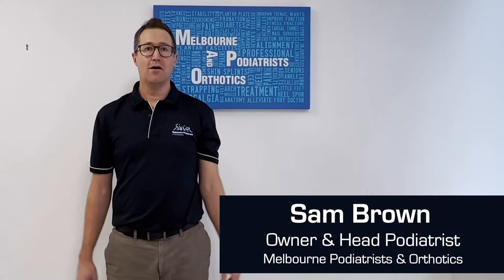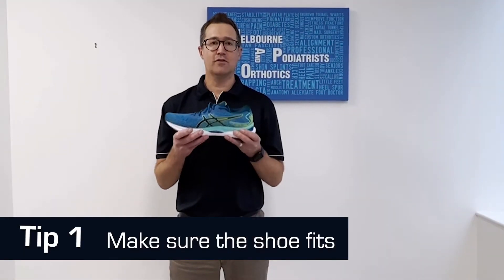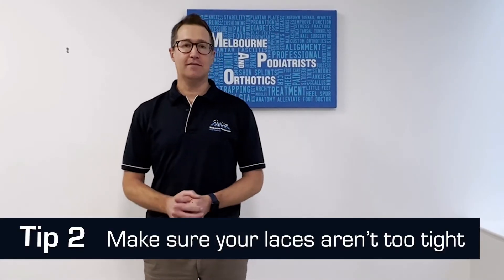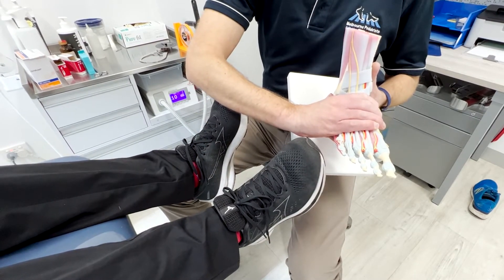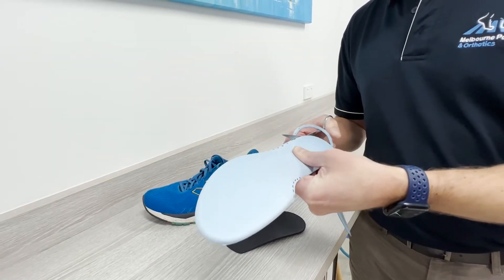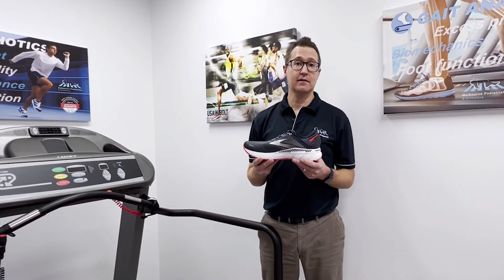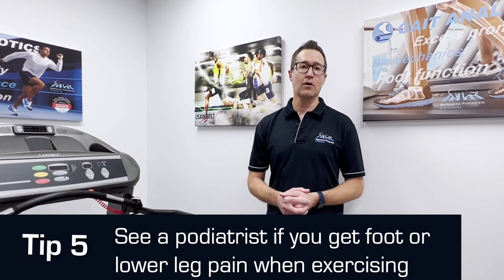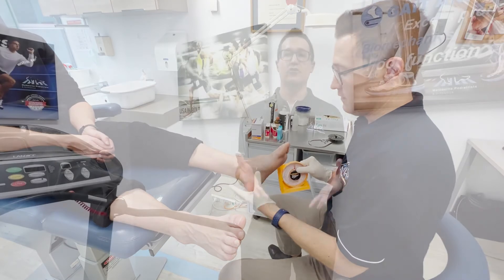5 Tips to help prevent foot injuries when exercising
Referrer of the month!
On this occasion, we want to showcase one of our great referrers: Melbourne Podiatrists & Orthotics.

At Melbourne Podiatrists & Orthotics they are specialists in all facets of podiatry including custom orthotic prescription. Their friendly podiatrists enjoy treating the whole family from children to seniors. All of their podiatrists are registered with the AHPRA Podiatry Board and are members of the Australian Podiatry Association, Sports & Exercise Podiatry Australia and Sports Medicine Australia.
In this video, Podiatrist Sam explains to us Five Tips to help prevent foot injuries when exercising.